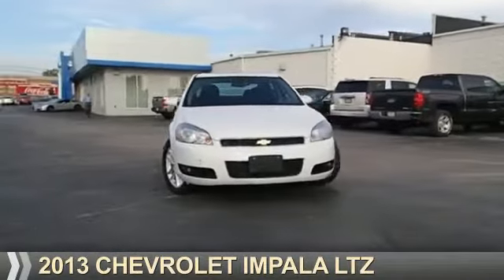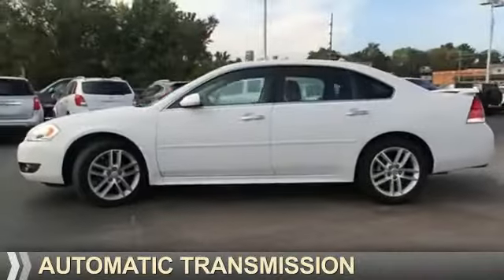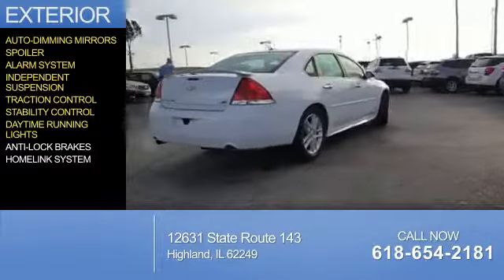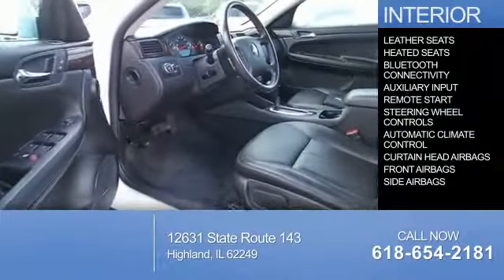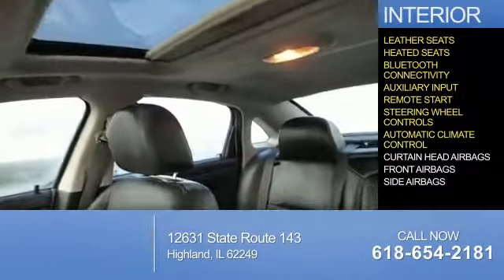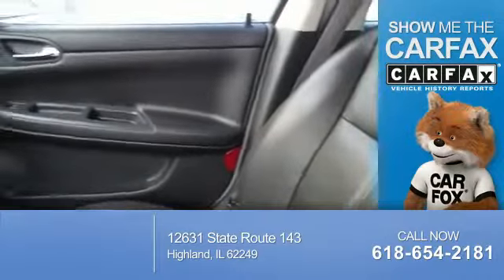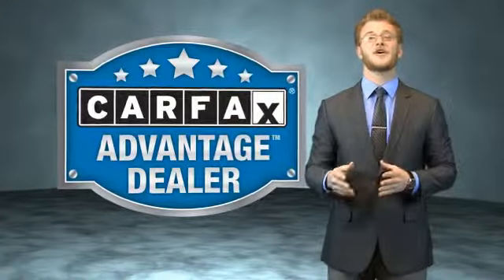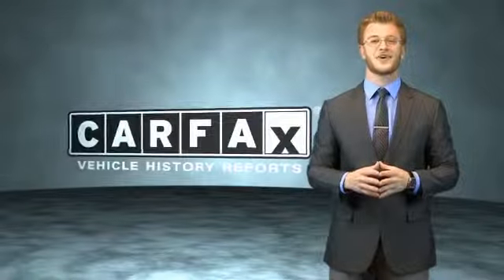2013 Chevrolet Impala K26876A - Highland IL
Year: 2013
Make: Chevrolet
Model: Impala
Trim: LTZ
Engine: 3.6 liter 6 cylinder FWD
Transmission: Automatic
Color:
Mileage: 52006
Address:
12631 State Route 143Highland, IL 62249
VIN:2G1WC5E3XD1106864